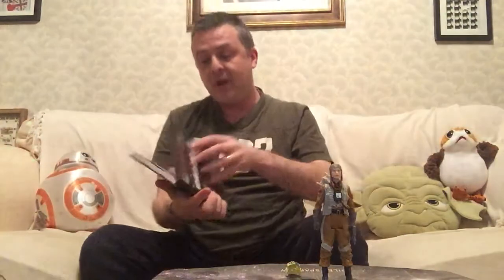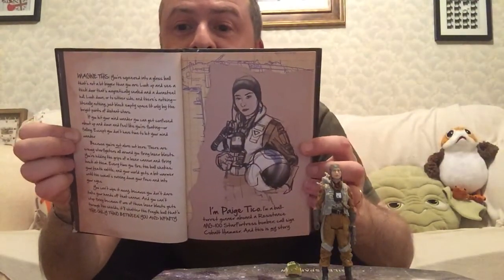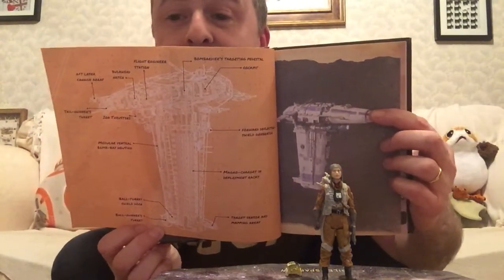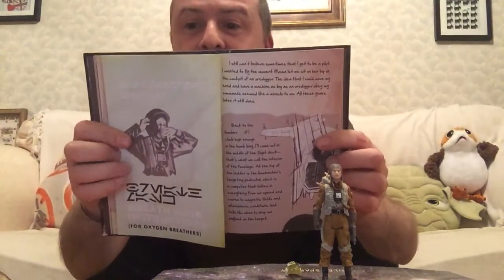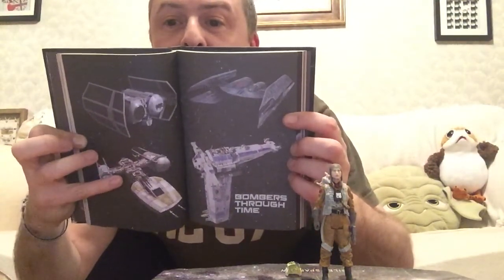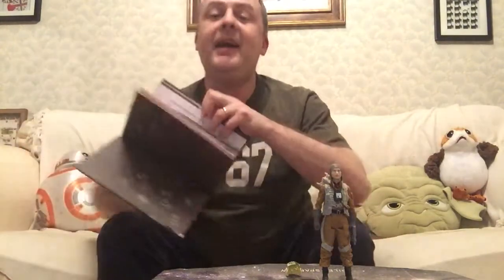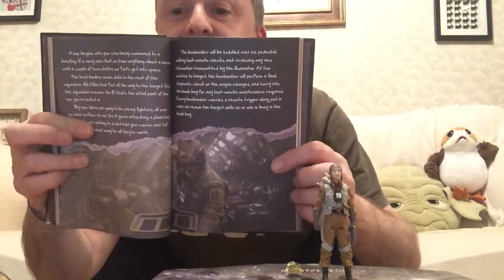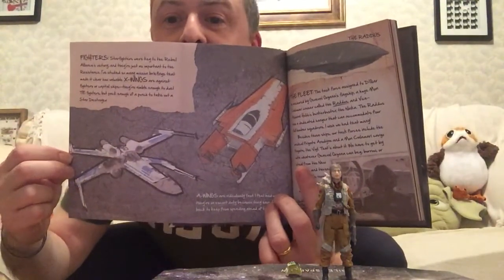First Look: Bomber Command by Jason Fry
Jason Fry has written many Star Wars novels and canonical books over the years, and this looks to be yet another great offering! Similar in format to Rey’s Survival Guide, this comprised handwritten journal entries as well as schematics of various bombers through the ages. An excellent addition to any collection!